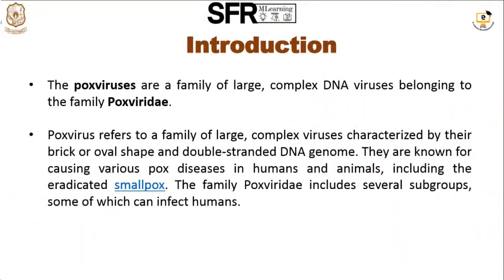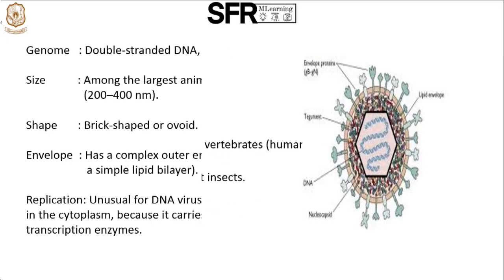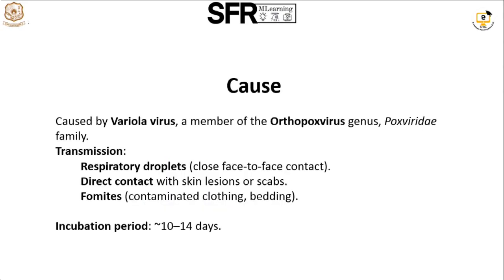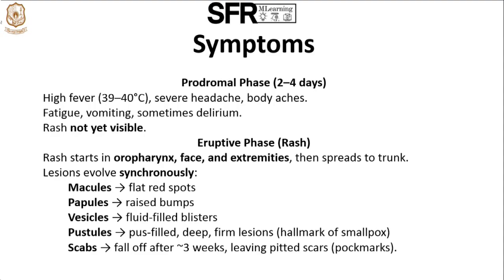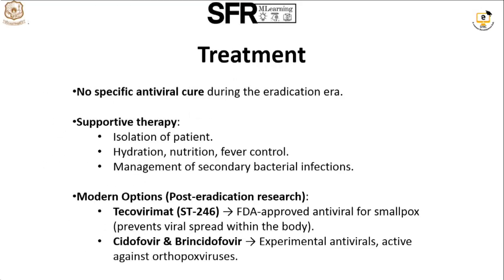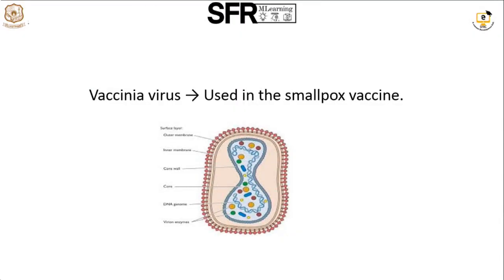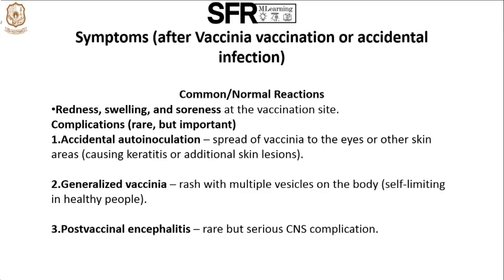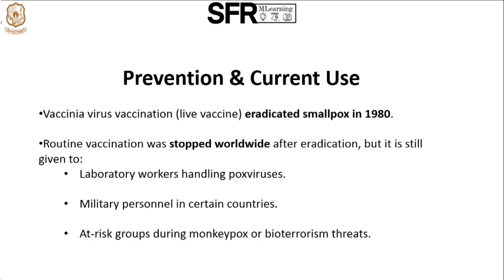Pox Virus by Dr A Karthika ,Asst Prof of Microbiology